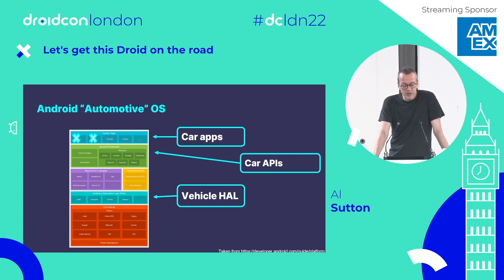Let's get this Droid on the road - Al Sutton | droidcon London 2022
🎤 Talk: Let's get this Droid on the road
👤 Speaker: Al Sutton
📍 Event: droidcon London 2022
📅 Date: October 27th - 28th, 2022